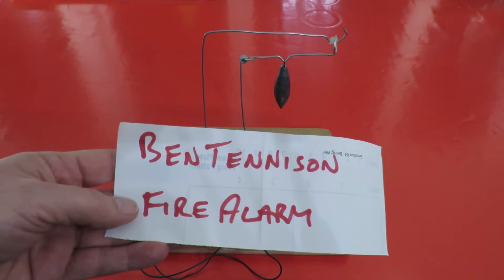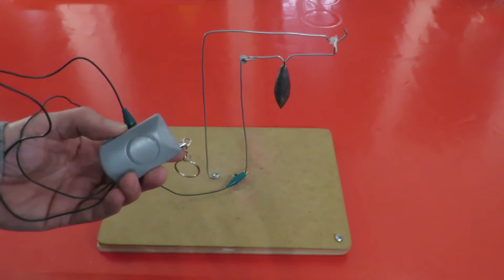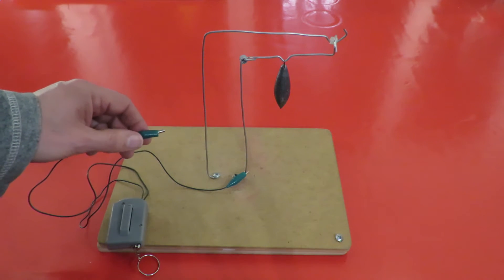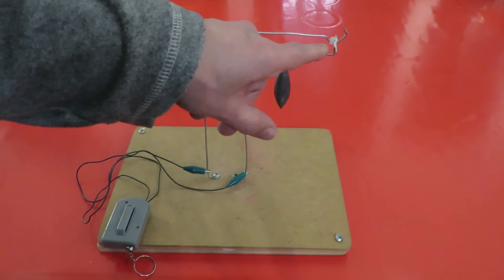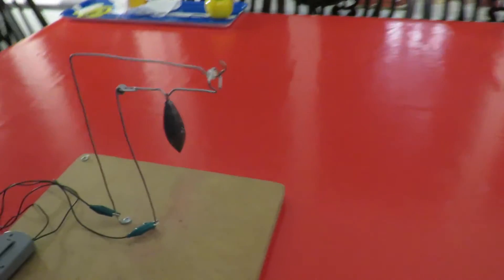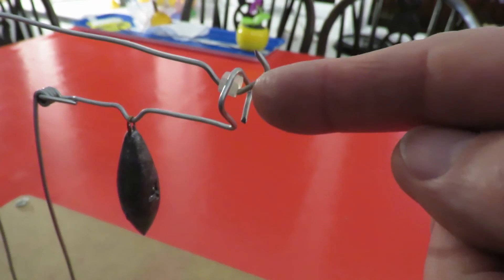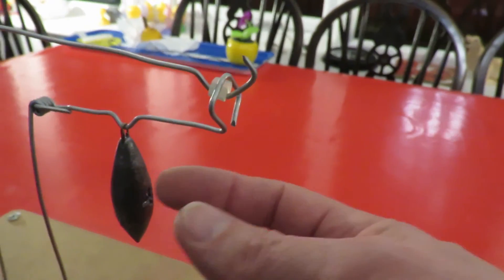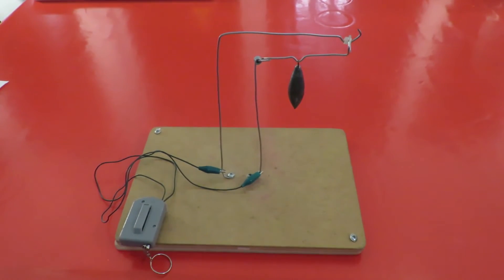Fire Alarm for Ben Tennison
Fire Alarm for Ben Tennison. Ben Tennison asked "can you make a fire alarm" so I put together the simplest one I could think of. I already had a modified personal alarm that I can clip onto anything I want to check for continuity. I just needed to bend up some wire to make a switch that would activate when some hot glue melted in the flames. Candle wax could work the same.

Main components
Personal Alarm from Poundland
Scrap wire
Crocodile clips
Hot glue or candle wax

Main Tools
Soldering iron
Wire strippers